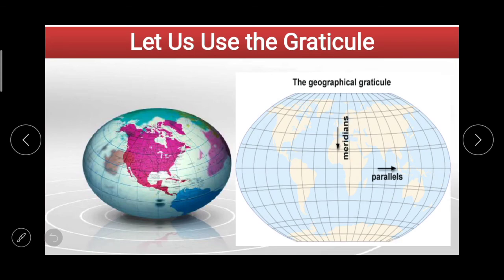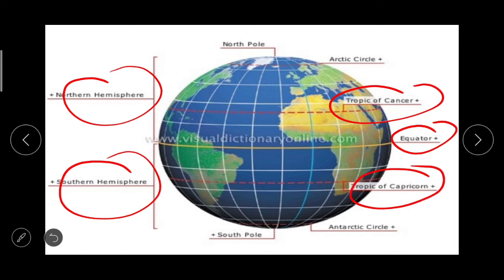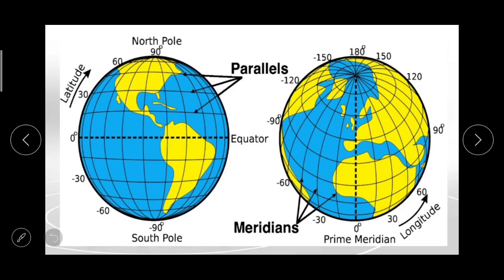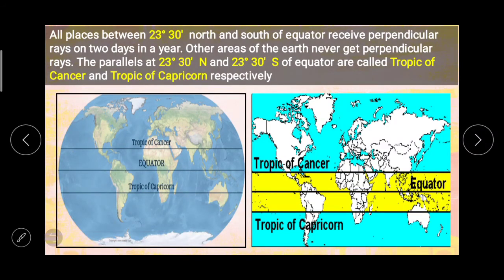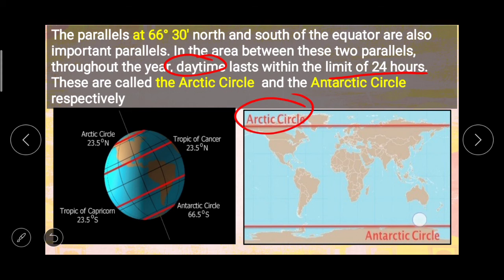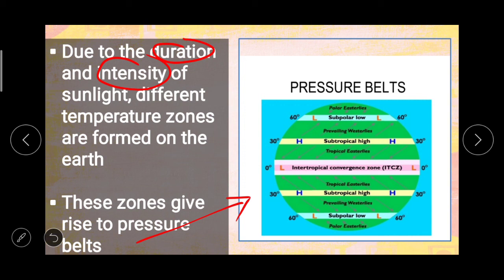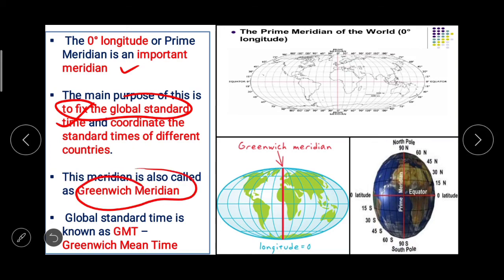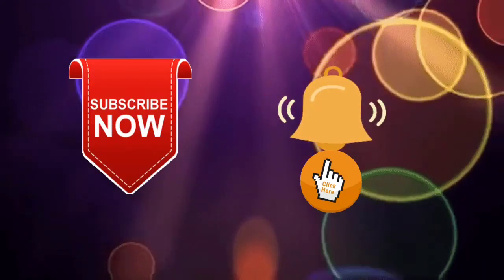Class 6 | Geography | 2.Let us Use the Graticule